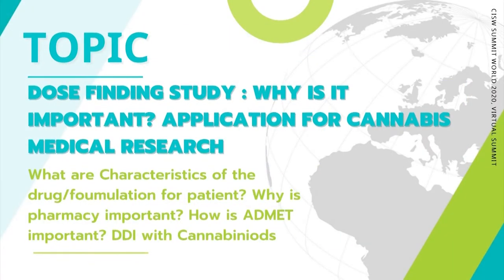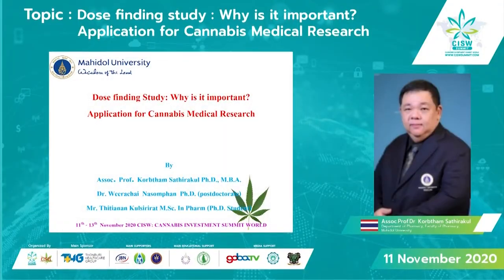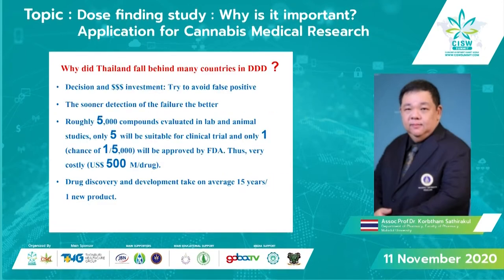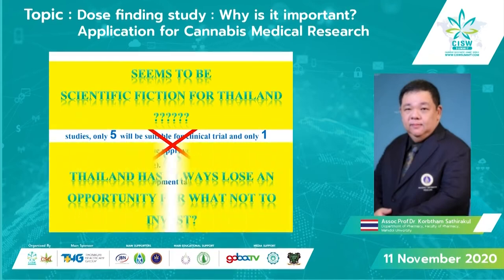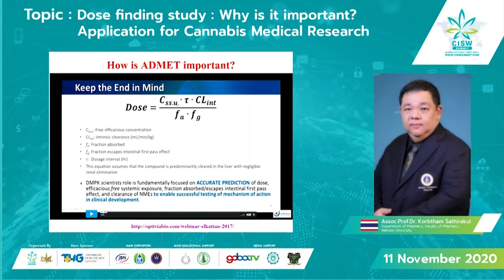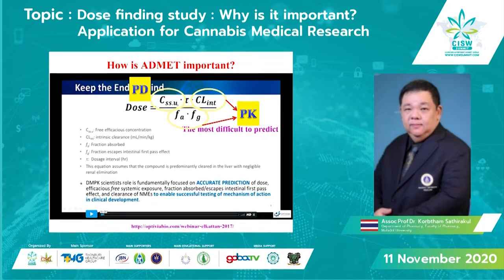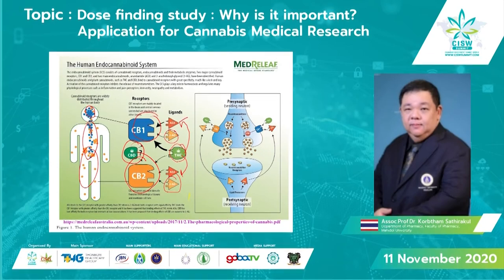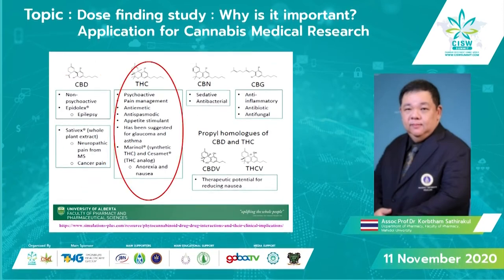CISW 2020 Day 1 - Assoc.Prof.Dr. Korbtham Sathirakul "Dose finding study : Why is it important?"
Assoc.Prof.Dr. Korbtham Sathirakul (Department of Pharmacy, Faculty of Pharmacy, Mahidol University)

Speaking on the topic of "Dose finding study : Why is it important? Application for Cannabis Medical Research"

Thanks to everyone who attended and engaged in our first-ever virtual conference...

We look forward to seeing you in the coming CISW!